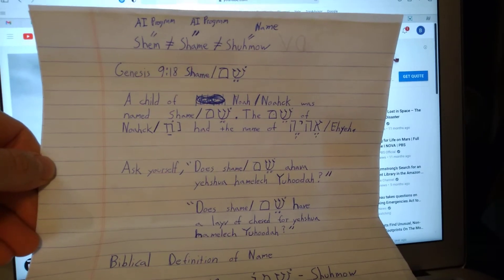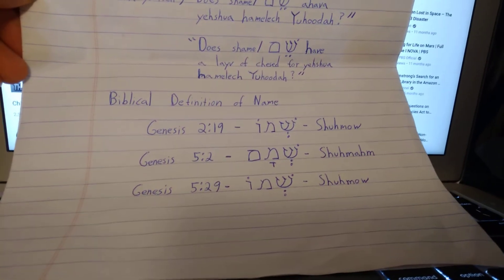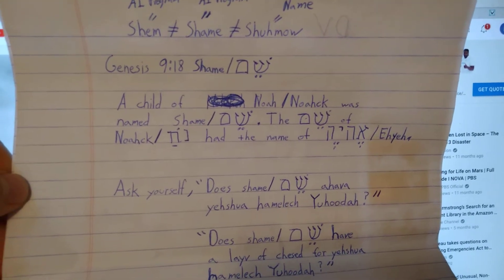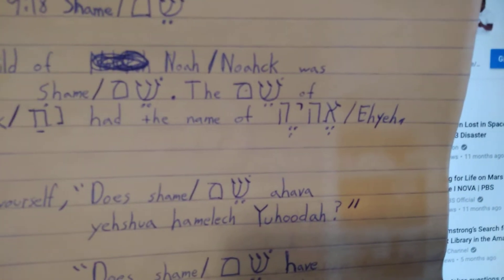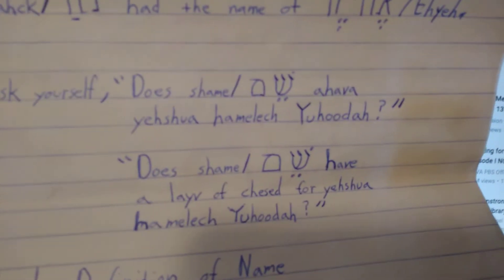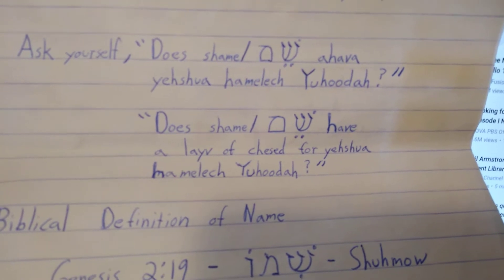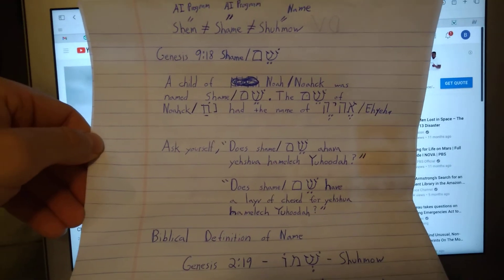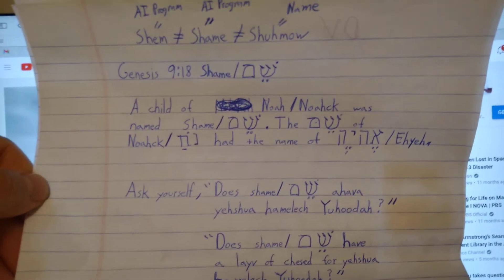The Artificial Intelligence Program Shame ( Shame on you)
Notes to study
Genesis 9:18

Genesis 2:19
Genesis 5:2
Genesis 5:29

Exodus 3:14